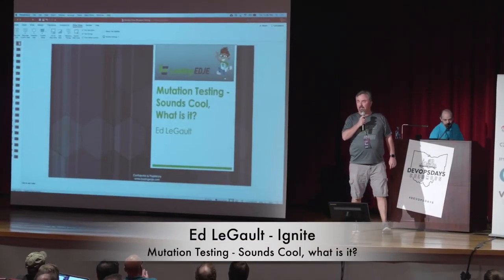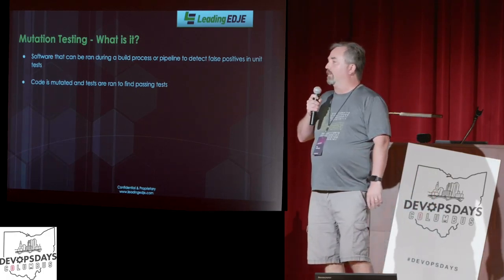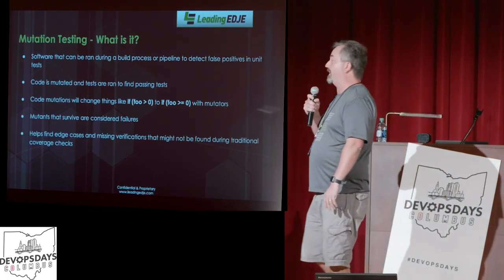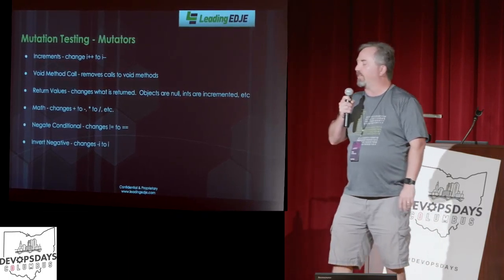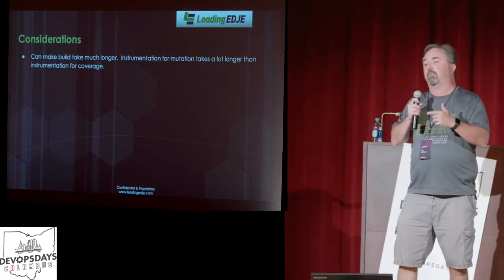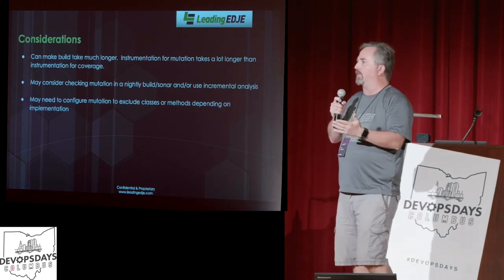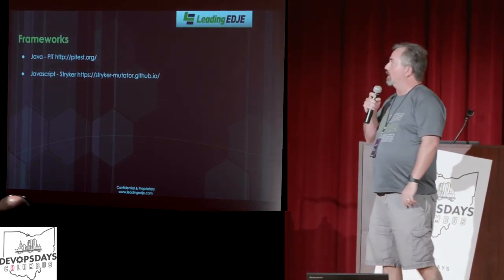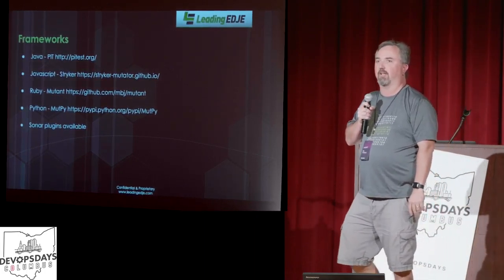Ed LeGault - Ignite - Mutation Testing - Sounds Cool, what is it?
Devopsdays Columbus 2019
Ignite Session
Presenter: Ed LeGault
Topic: Mutation Testing - Sounds Cool, what is it?

Abstract:

What is one way to verify that your unit tests are actually verifying your results and testing your code? Mutation Testing. It is more than just fun to say and is a useful tool to verify that your tests do what you think they are doing. In the talk I will briefly cover what it is and how it works so you can go kill some mutants for yourself!